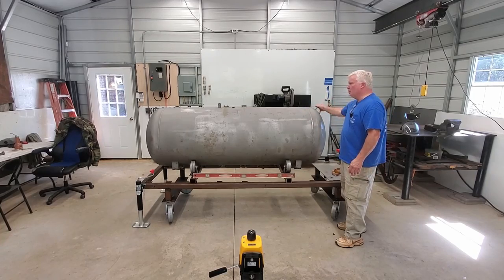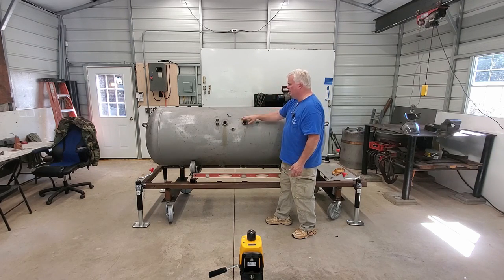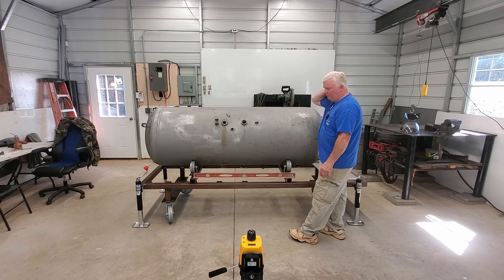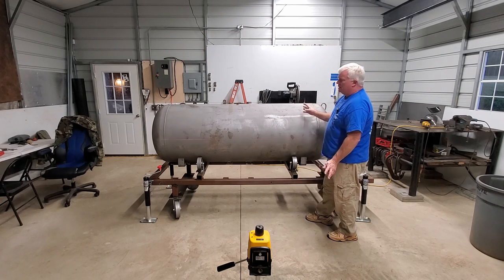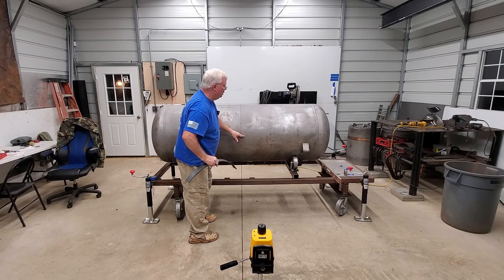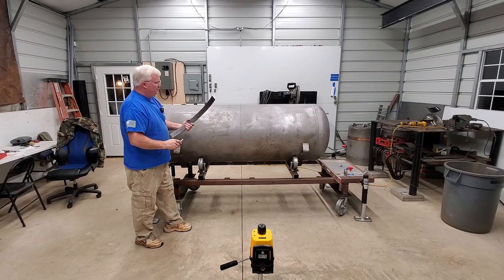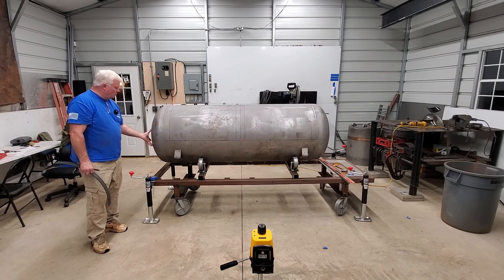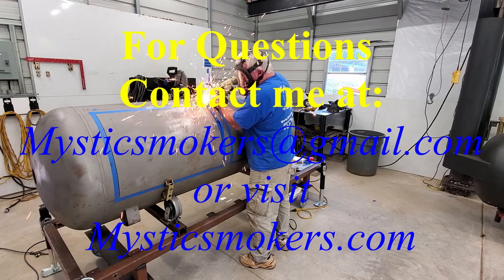Mystic Smokers 250 Gallon BBQ Smoker Build - Episode #1 Door Layout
This is the first episode of the Mystic Smokers 250-gallon direct flow smoker build series.  Subsequent episodes will include the following topics:
     1)     Cutting the doors and adding door bands
     2)     Bung hole repair
     3)     Building the collector.
     4)     Building the firebox
     5)     Joining the firebox to the cook chamber
     6)      Building the grates
     7)     Final sandblasting and paint
     8)     Trailer, Skid, Caster frame or other base system building and joinery.